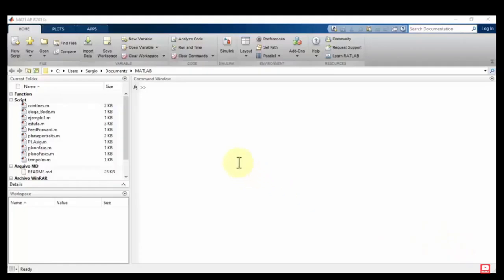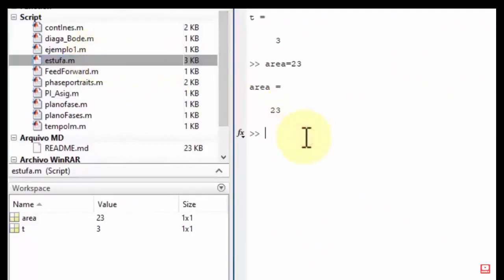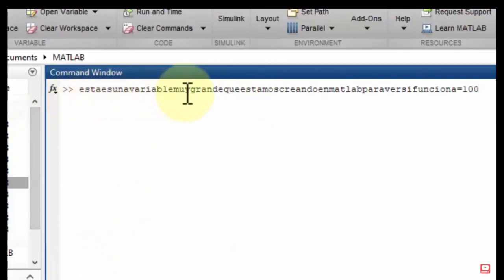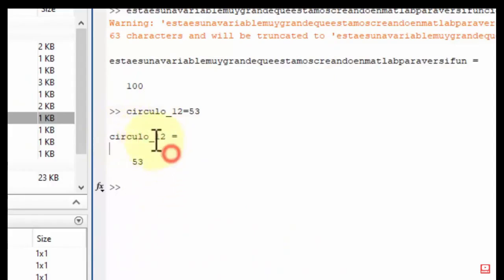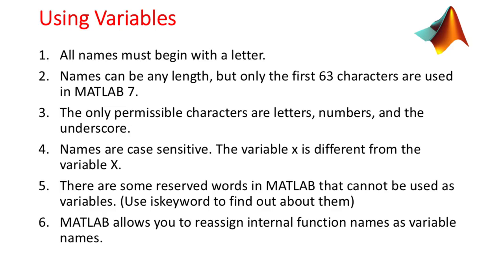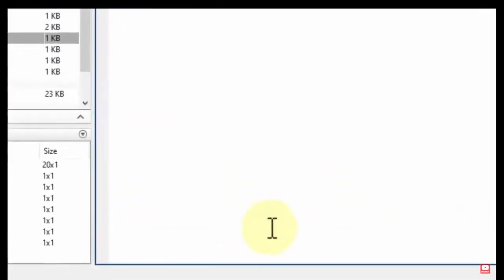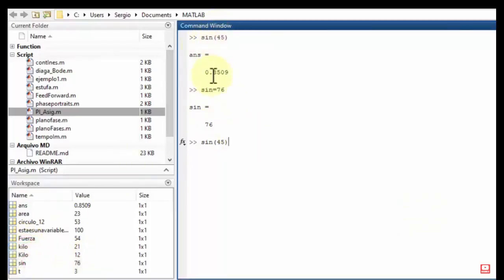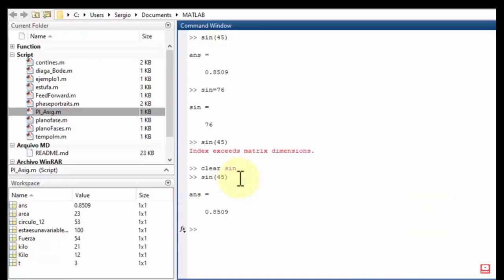How to Name & Create Variables in MATLAB | Complete Beginner Tutorial # 004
Welcome to Episode 4 of our FREE MATLAB course for engineers and scientists!

In this video, you'll learn how to name and create variables in MATLAB properly, following best practices and avoiding common mistakes. We’ll guide you step by step through the rules and conventions, including:

🔹 Valid characters and case sensitivity
🔹 Reserved words in MATLAB
🔹 How to clear and reassign variables
🔹 Why naming conflicts can break your code

By mastering variable handling, you’ll build a solid foundation for programming in MATLAB.

⏱ TIMESTAMPS
00:00 – Naming Variables in MATLAB
00:58 – Simple Assignments
01:33 – Starting with Letters
02:15 – Maximum Name Length
02:53 – Allowed Characters
03:26 – Case Sensitivity
03:49 – Reserved Words
04:20 – Reassigning Function Names
05:33 – Clearing a Variable